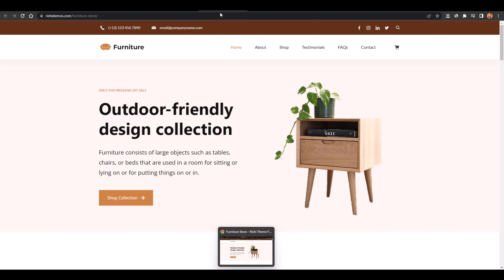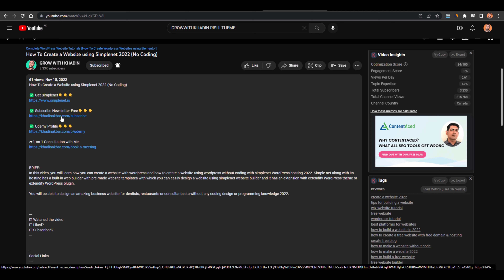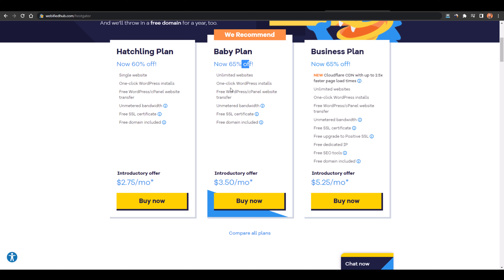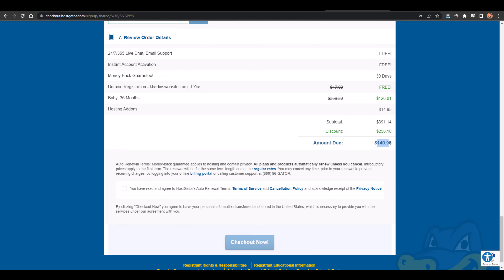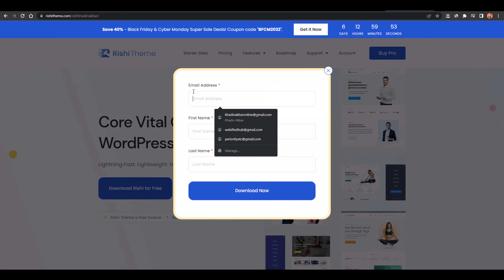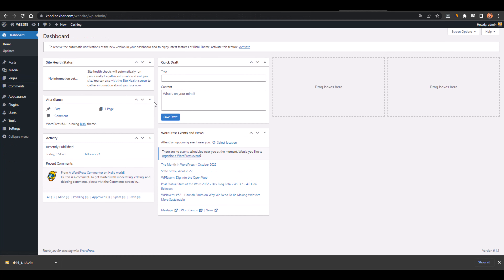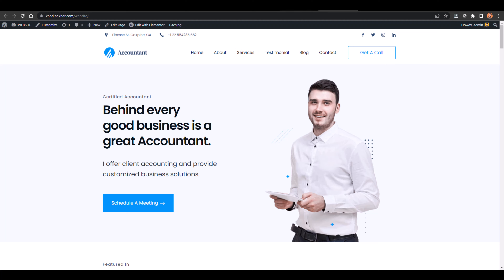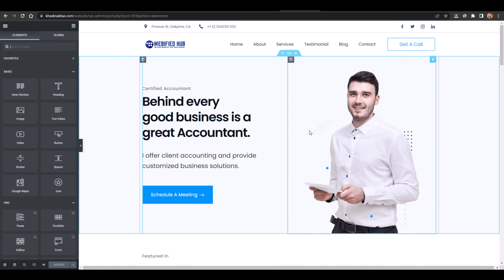How to Create Websites with Coding? [in 15 Minutes]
How to Create Websites with Coding? [in 10 Minutes]

CHAPTERS:-
00:01 Introduction
01:28 Requirements for Website Creation
02:03 Subscribe(CTA)!
03:05 Buy Domain & Hosting
08:01 Download & Install Rishi Theme
09:54 Import Website Demos
12:01 Customize Global Settings
14:02 Customize Website Pages
15:34 Outro(Watch Web Design Playlist)

BRIEF:-
In this video, I am going to share with you how you can create a free website using WordPress & a rishi WordPress theme using this complete rishi WordPress theme tutorial 2024. You can create a WordPress website or a business website, or you can also create an eCommerce website using the woo-commerce plugin using WordPress 2024.

You can easily create a business or personal website using a rishi WordPress theme and a complete WordPress theme tutorial where I have shared how to customize a WordPress website and do rishi theme customization very quickly without coding 2024.

Using this rishi theme customization tutorial you can use rishi theme starter sites where you don’t have to design a website but use premade starter sites with templates to get a website designed by experts and use it as your own designed website.

We will be using the best free WordPress theme to build business websites and eCommerce websites as well as using this complete rishi WordPress theme tutorial 2024 where I will also provide a complete rishi theme review and I will be talking about rishi Starter sites, rishi Heaser builder, rishi footer builder, and their customizations.

☑ Watched the video
☐ Liked?